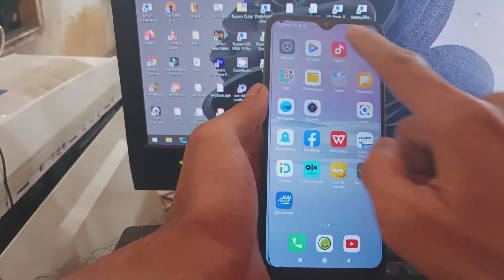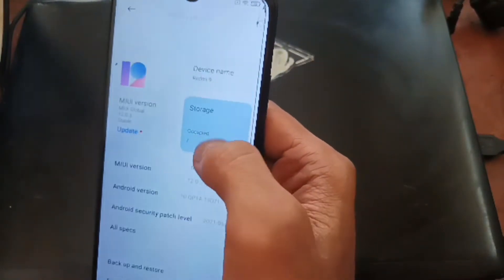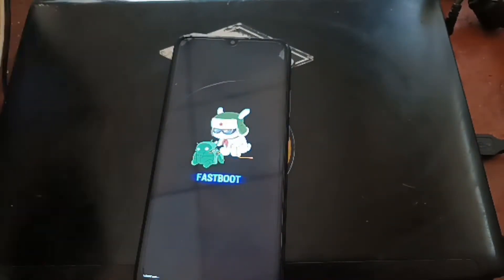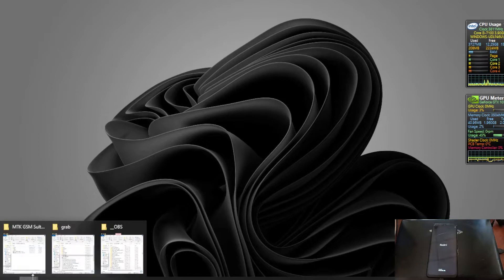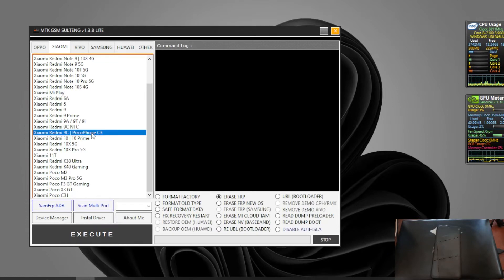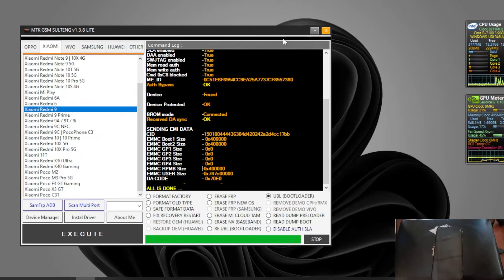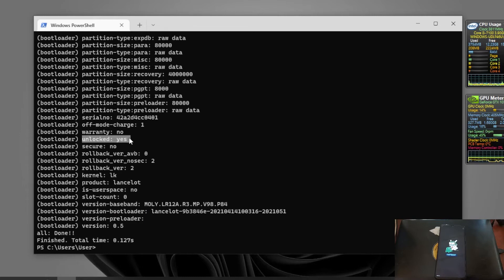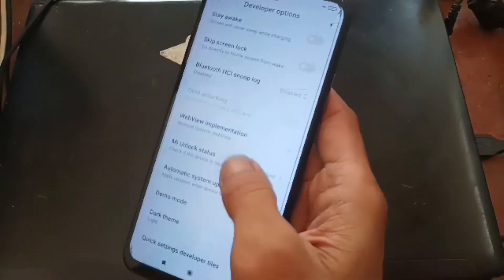Redmi 9 (lancelot) | Instant UBL (Unofficial Unlock Bootloader) Easy Way!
Complete tutorial how to do Instant Unlock Bootloader for Xiaomi Redmi 9 (lancelot)

You Want To Use Unofficial Unlock Bootloader usually when you want to use custom recovery, root your phone or want to use custom ROM but you have have problem on your phone,
 such as :
▶▶ You Don't want to wait 7 days using official way
▶▶ Your phone got brick
▶▶ You Forgot your mi account and doesn't have phone number or email to recover it
▶▶You Buy the phone second handed and it still have mi account